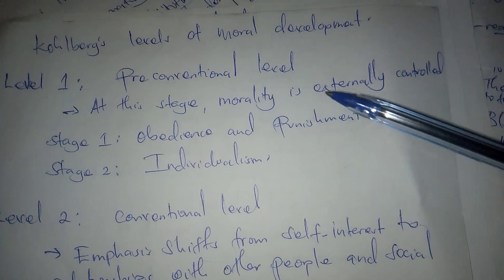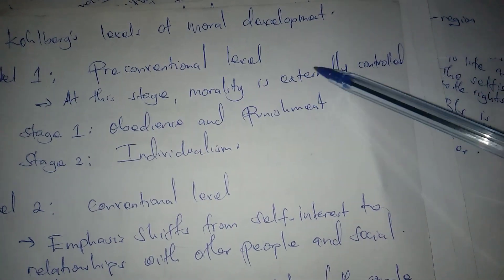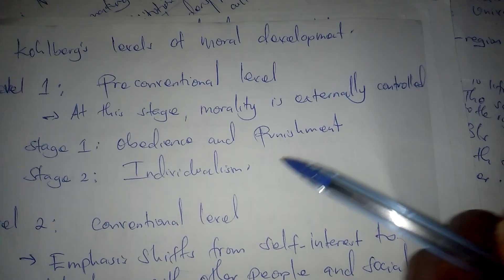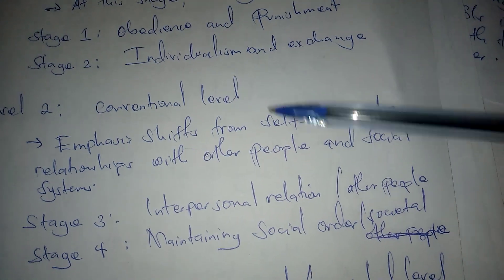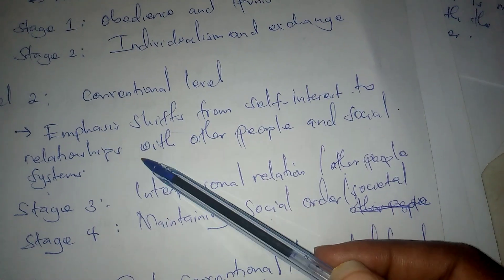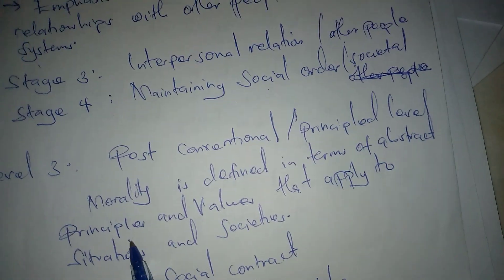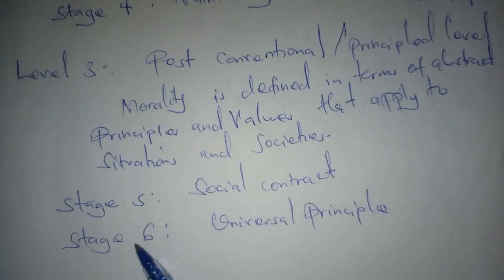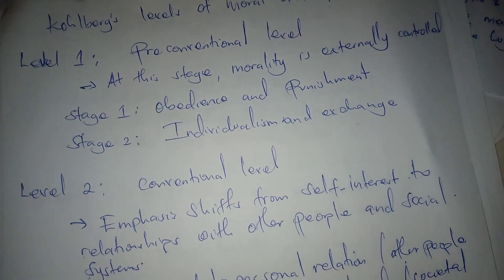Kohlberg's levels of moral development (Business Ethics@NAISHAACADEMY )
business ethics (@NAISHAACADEMY )